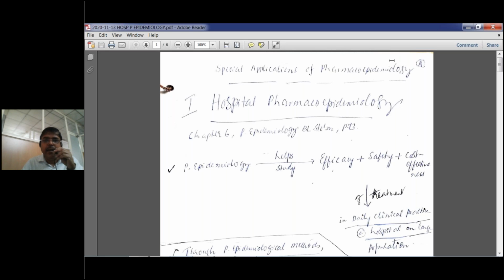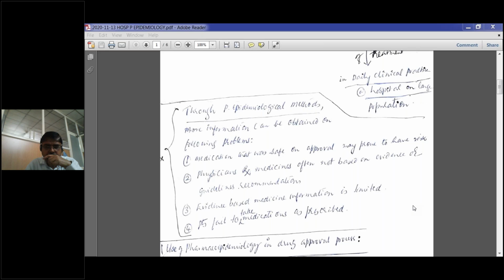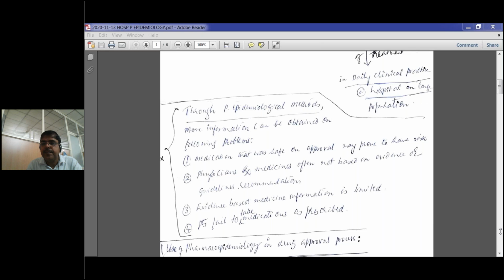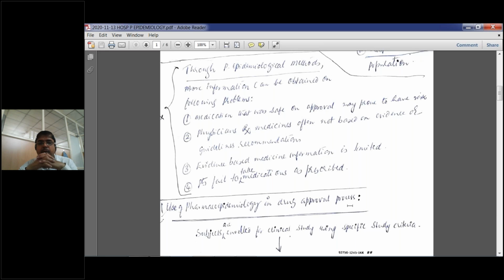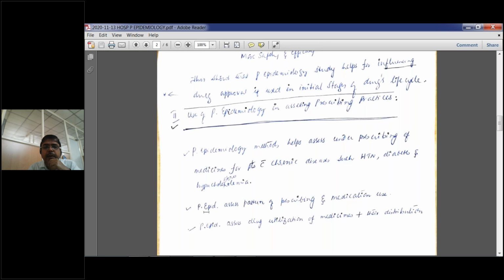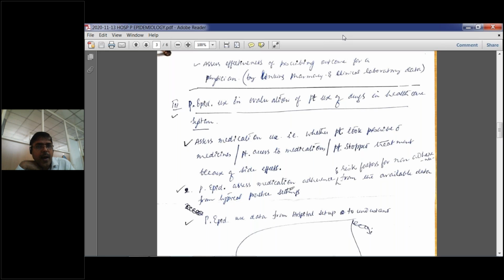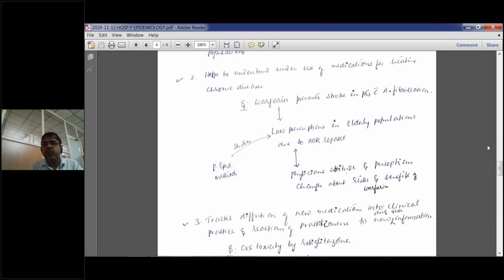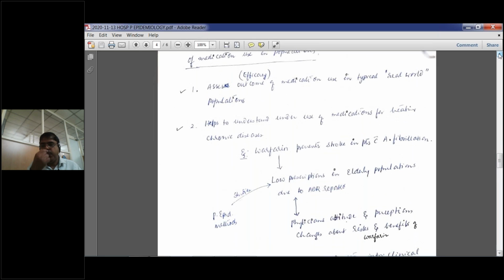2020 11 13 CH10 Pharmacoepidemiology Dr mahesh NM